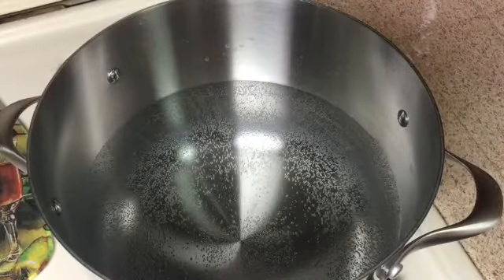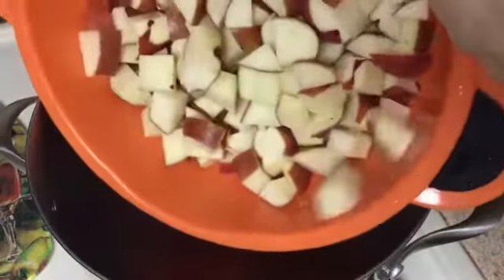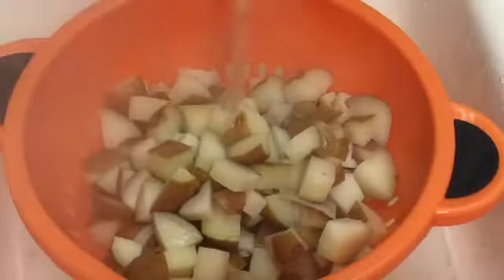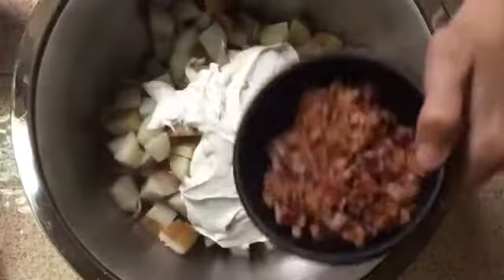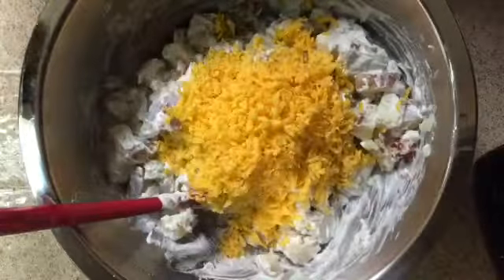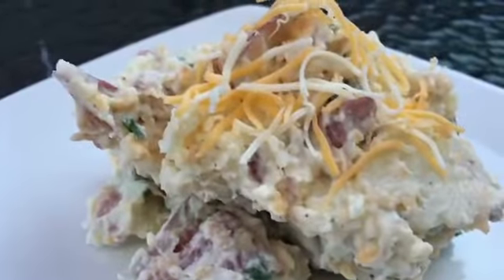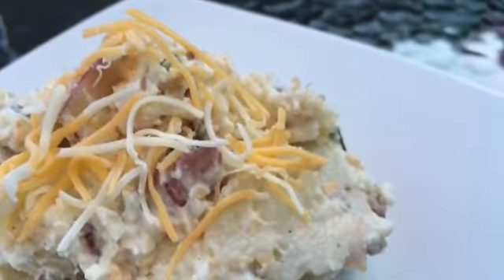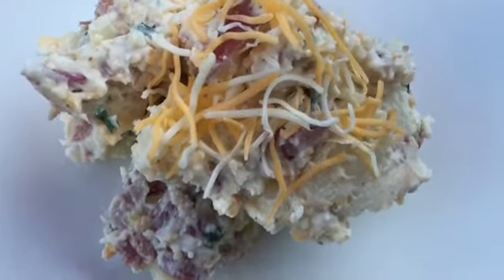The Best Bacon Ranch Potato Salad Recipe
Bacon Ranch Potato Salad
No joke..it's amazing! :)

Stick around my YouTube page for recipes, exercises, and more or less just a day in the life of a boy momma!

Beauty:
Dry Shampoo

Health:
Culturelle Daily Probiotic
Super Omega-3 with Natural Lemon Flavor
Vitamin D3
Vitamin B12

Camera Gear:
Nikon D7200
Selfie Stick/Ring Light
Phone Tripod Mount

Kitchen:
Pyrex Measuring Cup
Ninja Foodie
Ninja Coffee Bar
Ninja Blender
Lodge Cast Iron 2 piece set
Lodge 12inch Cast Iron
Silicon Handle Holder for Lodge Cast Iron
Lodge Reversible Griddle Pan
Lodge Pan Scrapers
Kitchenaid Mixer
Bottle Bright
Peets Dark Roast Organic Coffee
Real Good Coffee Co Whole Bean Coffee